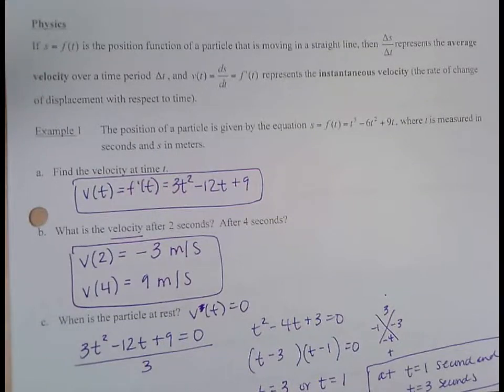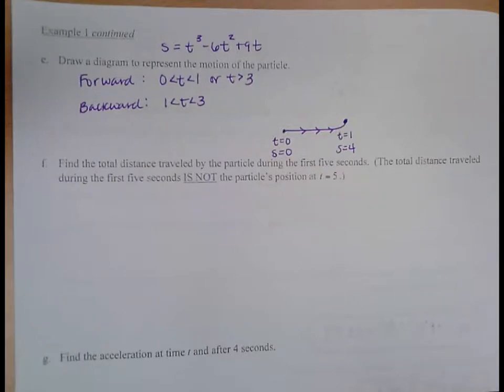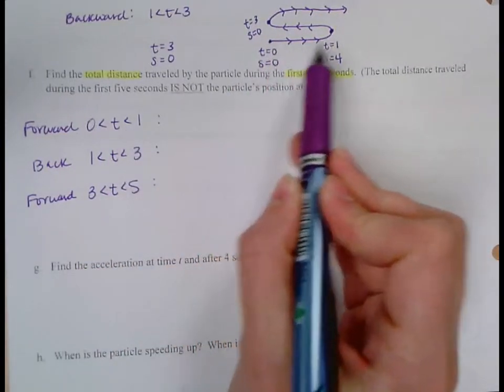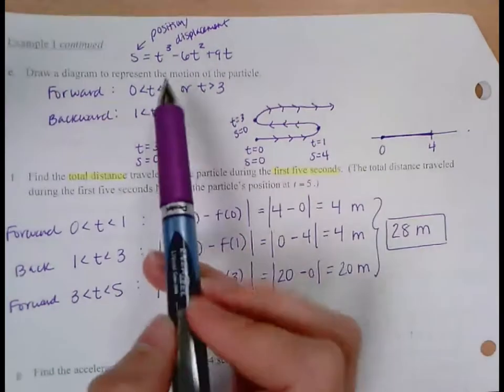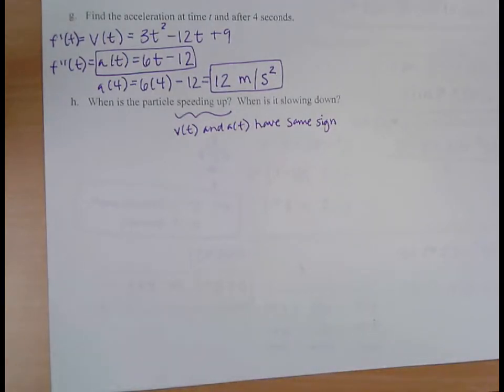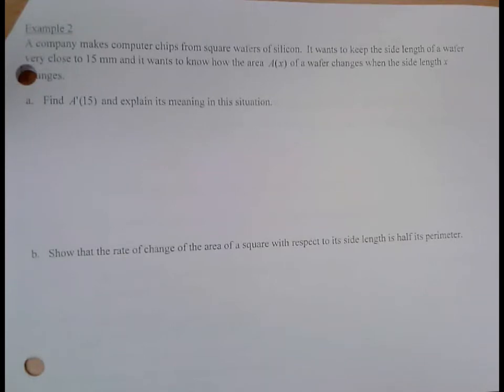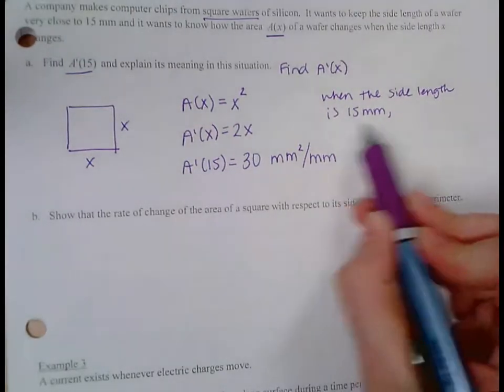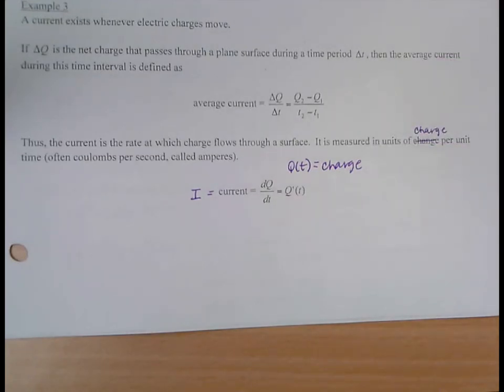Lesson 3.3A Part 2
AP Calculus Lesson 3.3A Part 2